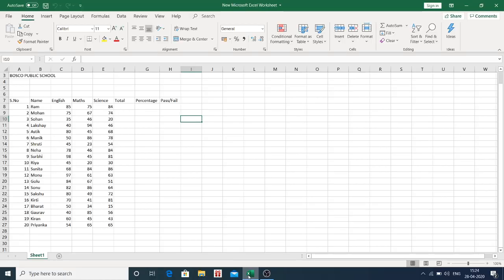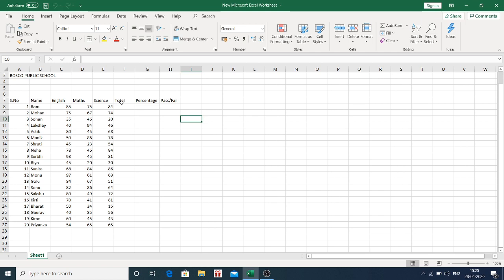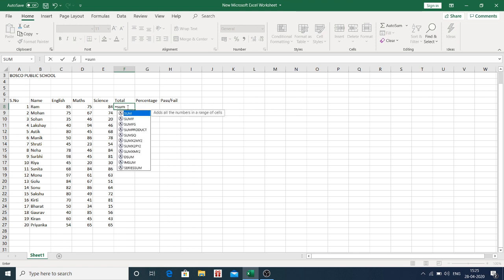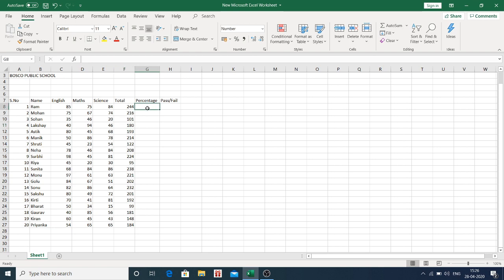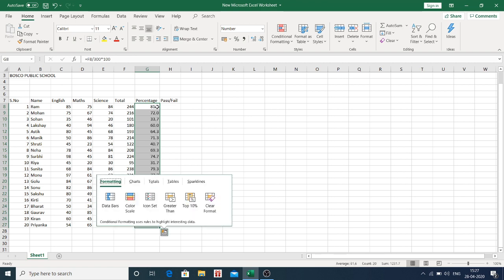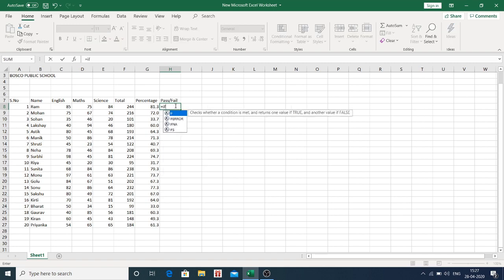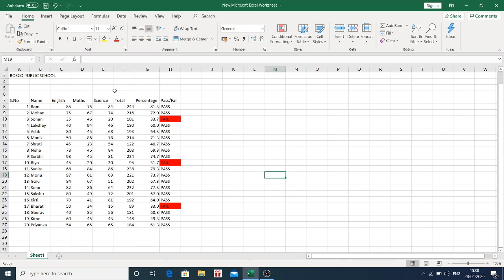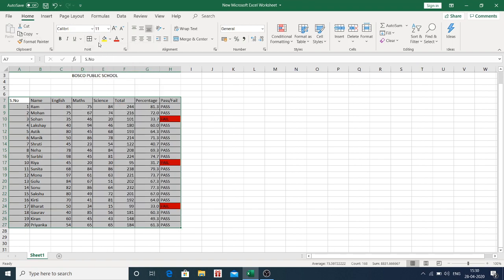Excel Formulas For Creating Marksheet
It includes Sum, If function, percentage formula, conditional formatting, and merge and center.